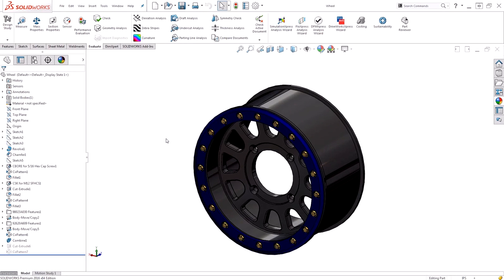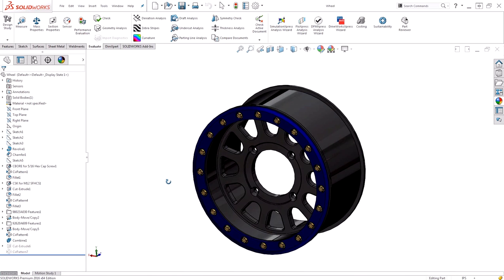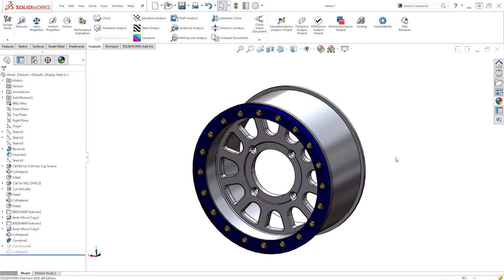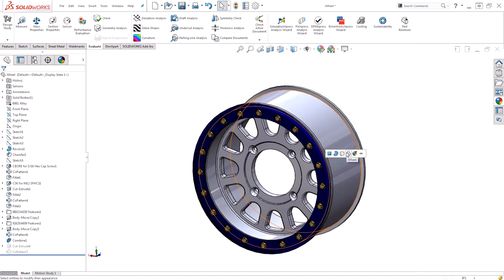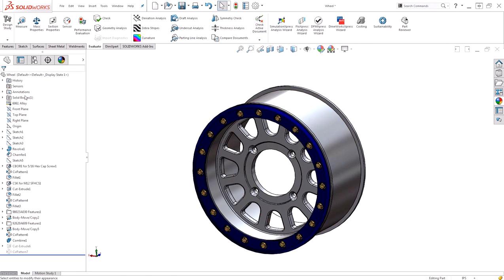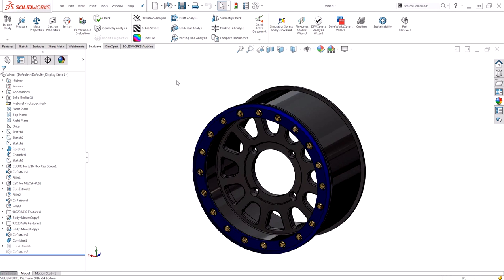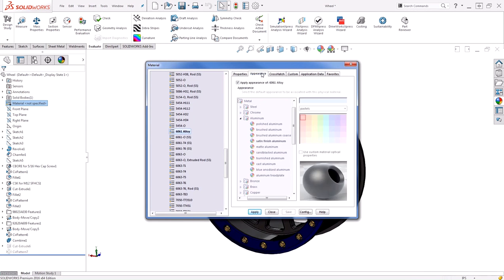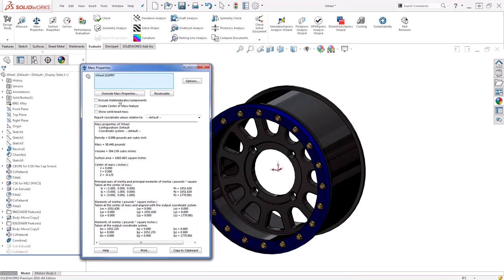Maintain Appearances when Applying Materials in SOLIDWORKS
Take a quick look at how you can prevent materials from overriding existing appearances with one easy step.

Presented by Tyler Braginton